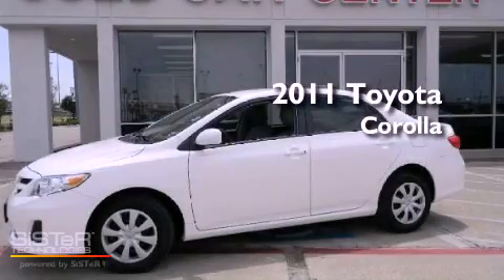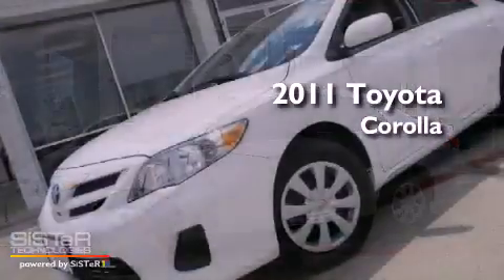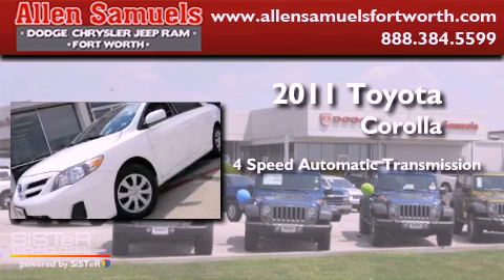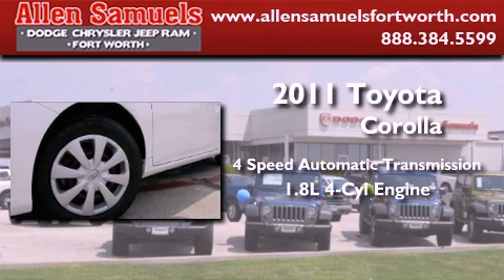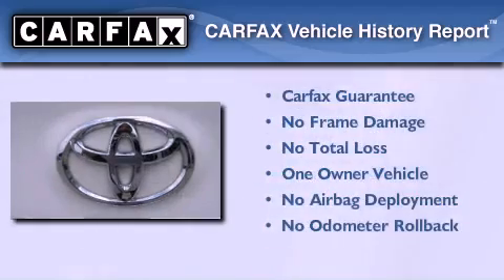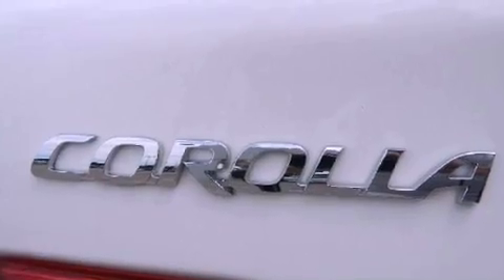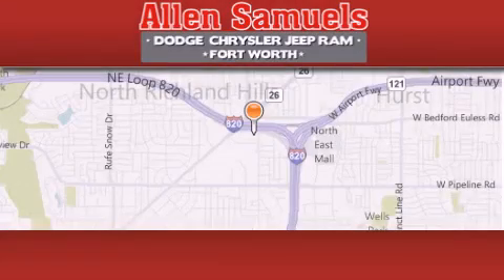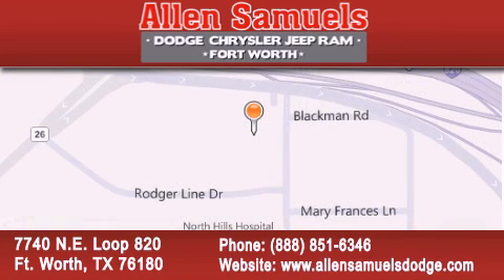2011 Toyota Corolla Grapevine TX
Year : 2011
 Make : Toyota
 Model : Corolla
 Engine : 4-Cyl 1.8 Liter
 Trans . : 4-Spd Automatic
 Exterior : White
 Miles : 17,762
 Interior : Tan
 Stock : F12H13921

 7740 N.E. Loop 820

 2011 Toyota Corolla Ft. Worth TX